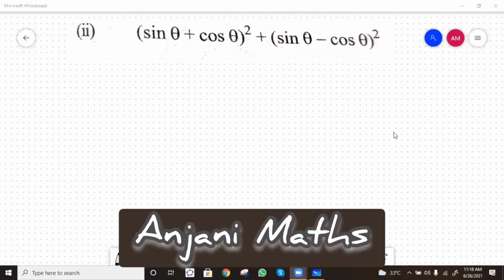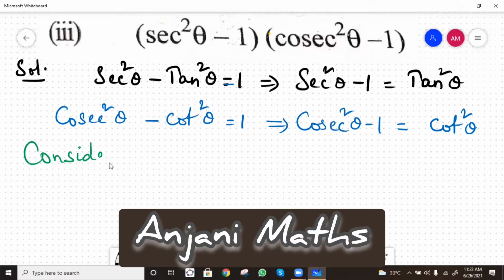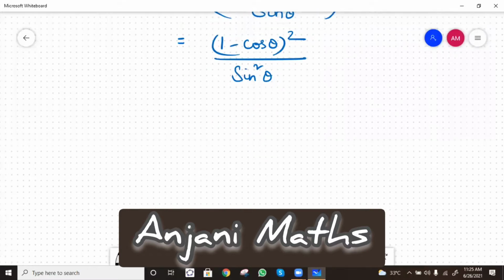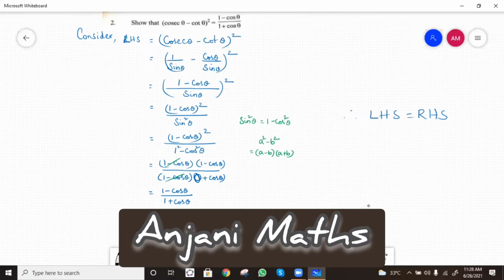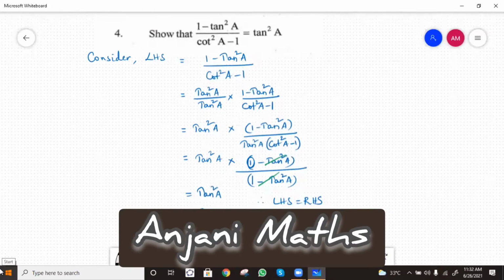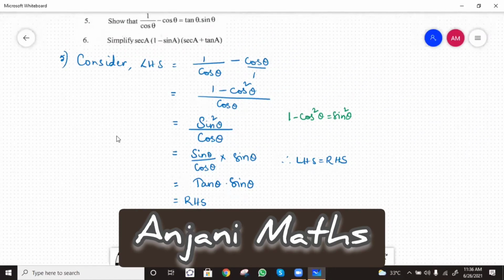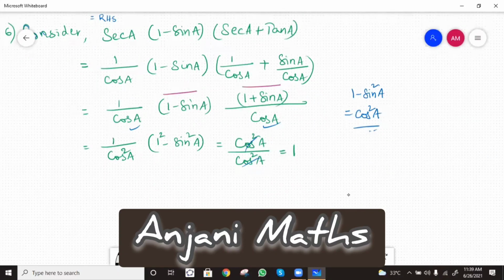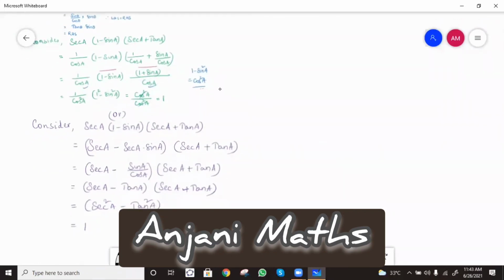TRIGONOMETRIC IDENTITIES - Part 2